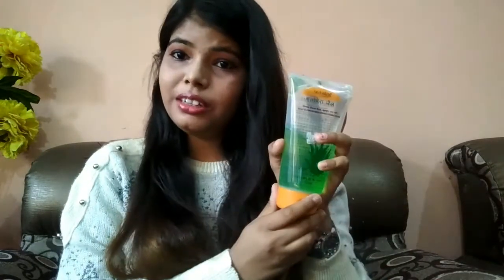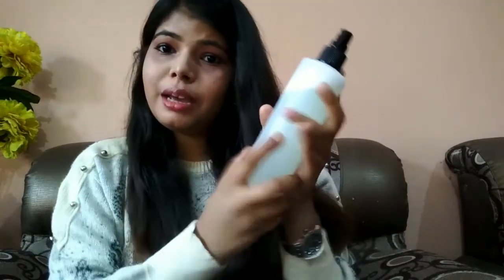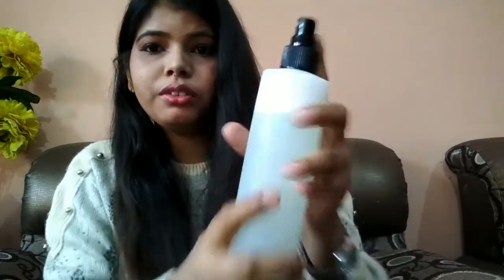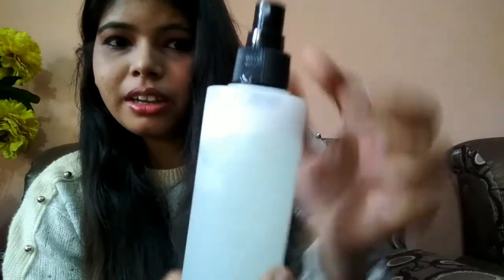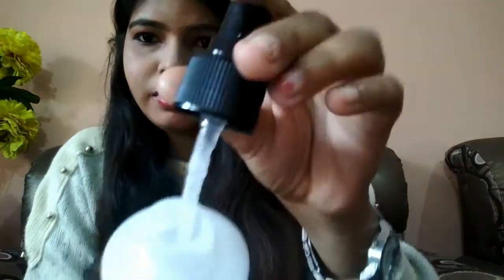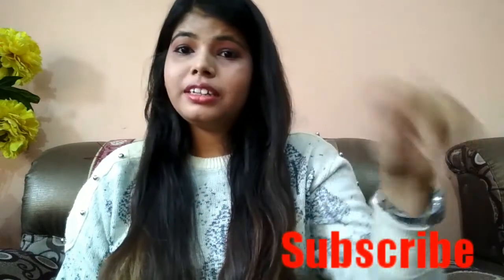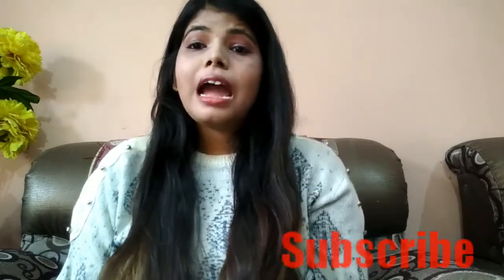DIY HAIRSPRAY!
DIY hairspray for shiny smooth and silky hair must use this SPRAY it's contains aloe vera gel which protects heat also a Olive oil which is best for our hair conditioning...

Patanjali medohar vati ||Weight loss kare wo bhi aram se || Weight loss pills only Rs 80

LOVE
XOXO
PRIYANKA 😘😘